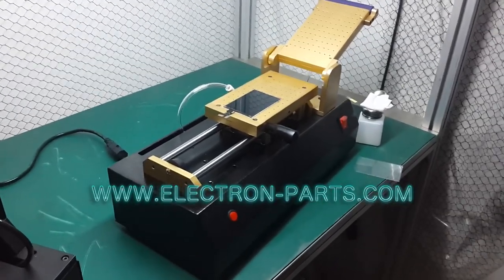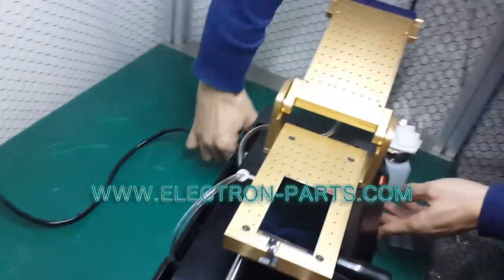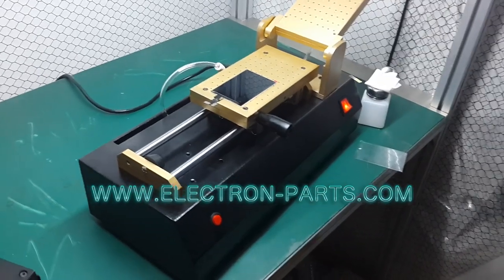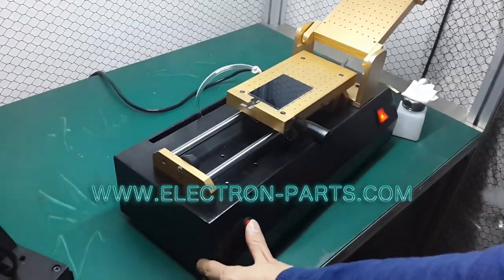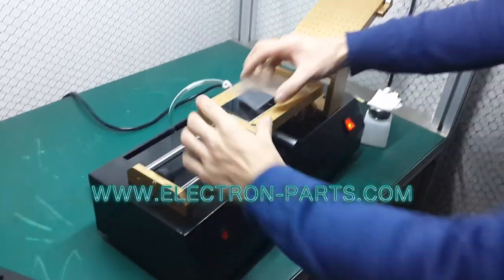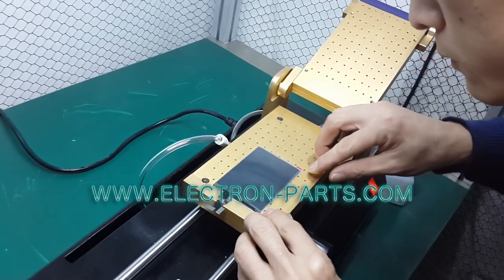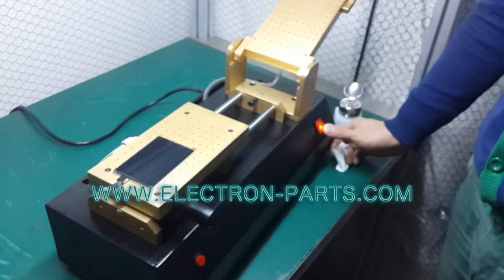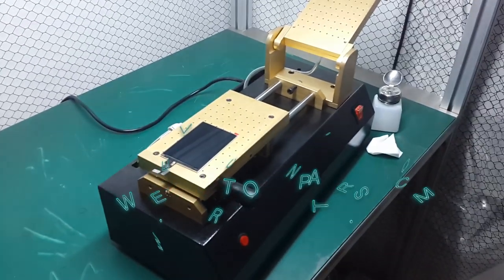Built-in Vacuum Pump OCA Laminating Machine Polarizing Film Machine